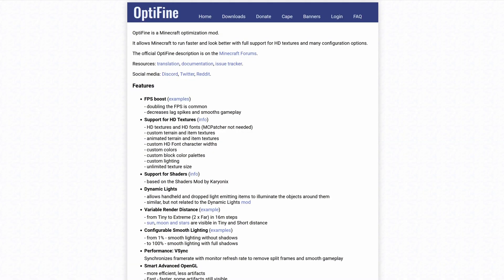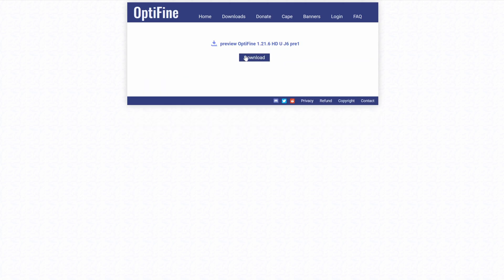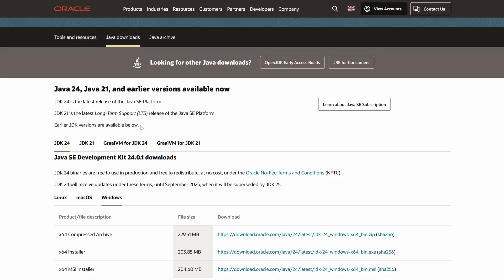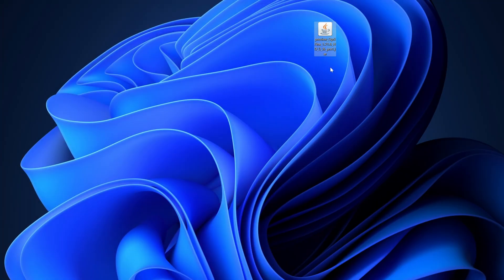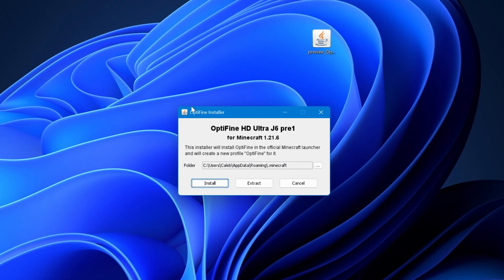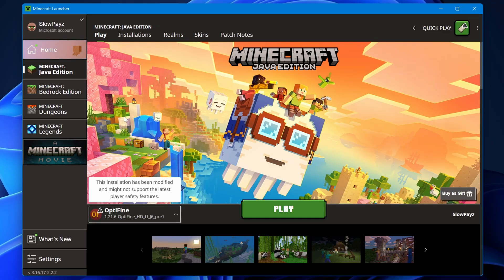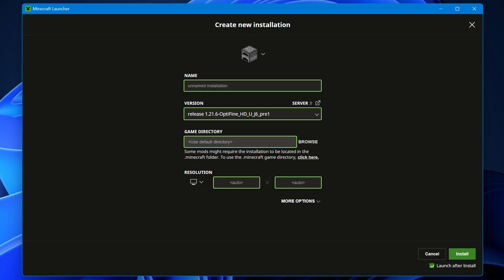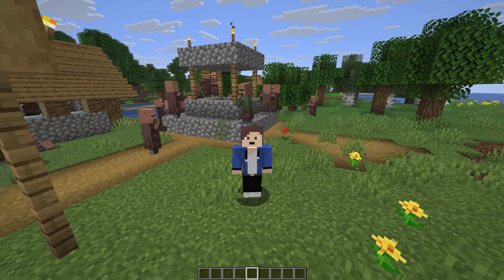How To Get Optifine For Minecraft 1.21.6 Fast and Easy!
In this complete guide, I'll show you exactly How To Install Optifine On Minecraft 1.21.6 in the fastest and easiest way possible! Whether you're new to Minecraft mods or just need help with the latest update, this step-by-step tutorial covers everything you need to know.

What you'll learn in this video:

How To Download & Install Optifine in Minecraft 1.21.6 (New Update!)
Complete installation process from start to finish

This How To Install OptiFine in Minecraft Complete Guide works for Windows, Mac, and Linux systems. I'll walk you through each step so you can boost your FPS and enhance your Minecraft experience with better graphics and performance.

Perfect for players wanting to improve their Minecraft performance and add visual enhancements to their gameplay. No technical experience required - just follow along!